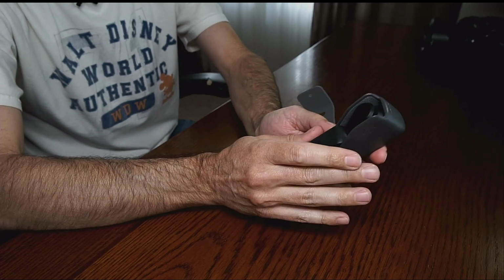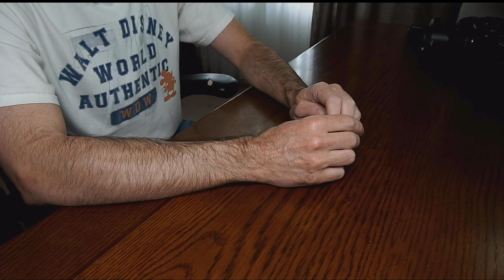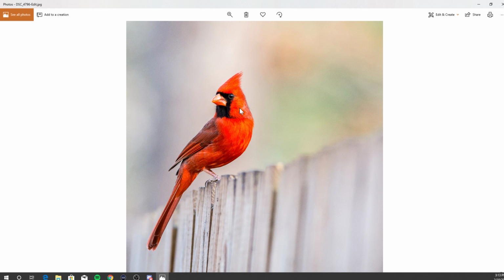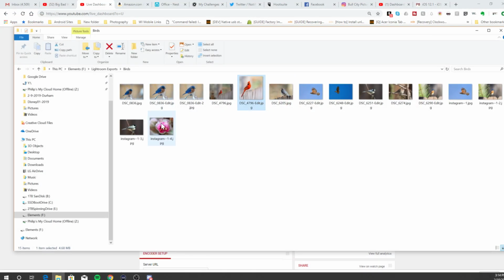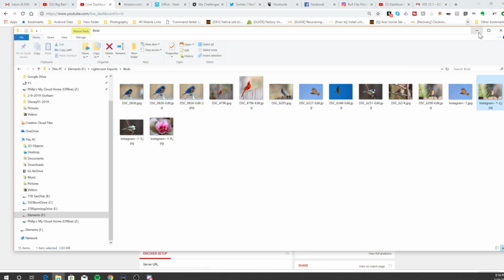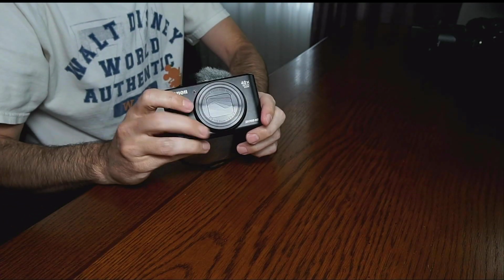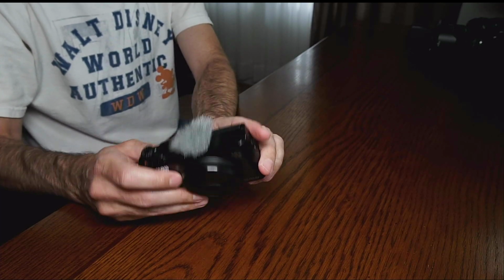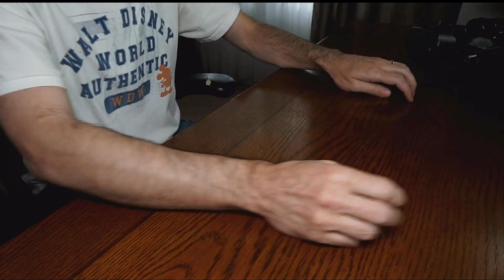Sunday Funday chat. Let's talk all things camera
Let's have a chat about all things camera and gear on this Sunday.  Hope you can join me for this anything goes chat.  You can also join us on Discord during or after the show with any questions or comments you may have. Discord is a great way to connect via chat.